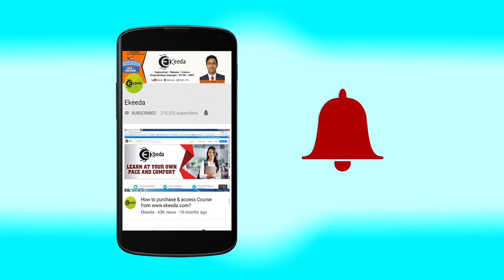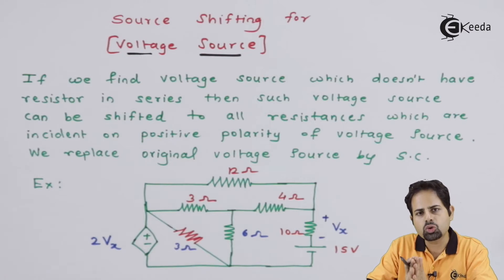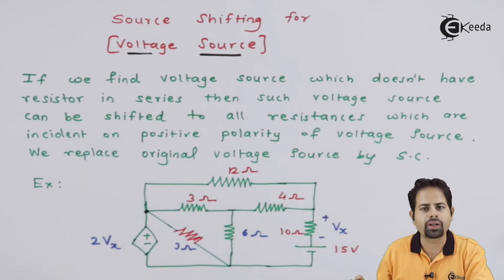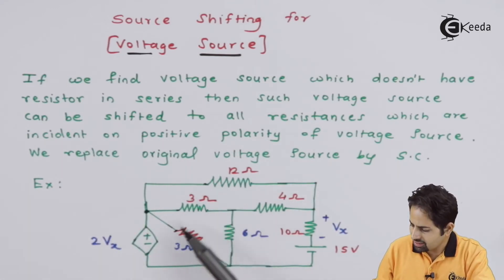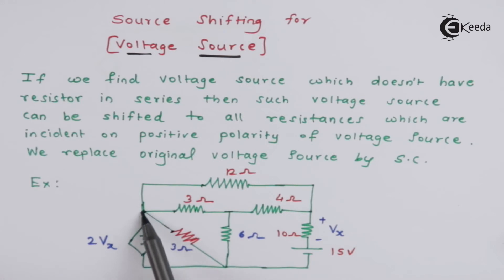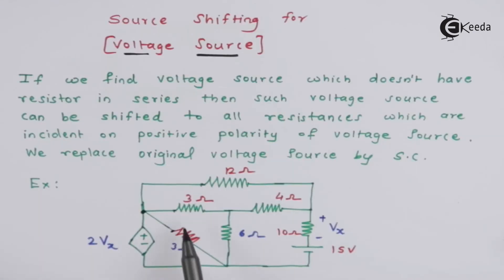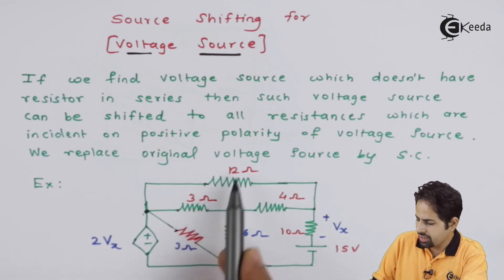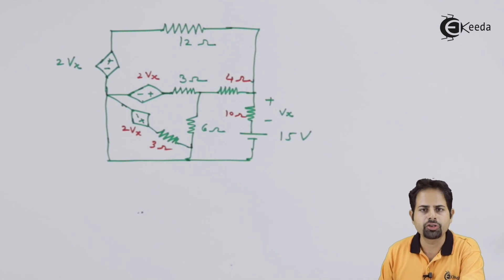Mastering Source Shifting For Voltage Source | DC Circuits and Network Theorems | EXTC Engineering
Unlock the secrets of Voltage Source Shifting in DC Circuits! Join our EXTC Engineering session diving into Network Theorems. Learn how to master Source Shifting for Voltage Sources in a step-by-step breakdown. Simplify complexities and grasp the core concepts effortlessly. Enhance your understanding of circuit analysis and tackle problems with confidence. Delve into practical examples and boost your skills in electrical engineering. Don't miss this opportunity to unravel the intricacies of Voltage Source manipulation in a concise, comprehensive session! Join us and ace your understanding of DC Circuits and Network Theorems.

Happy Learning.